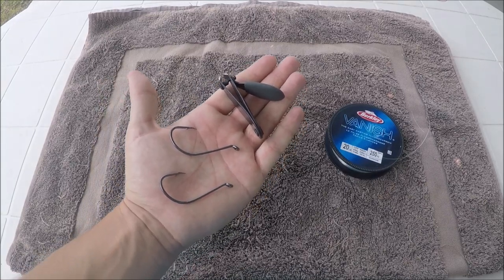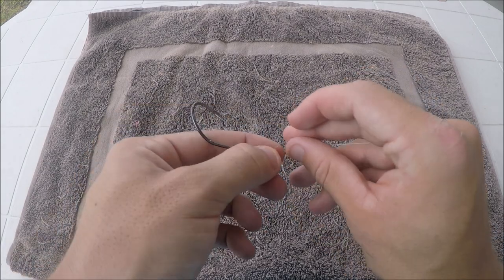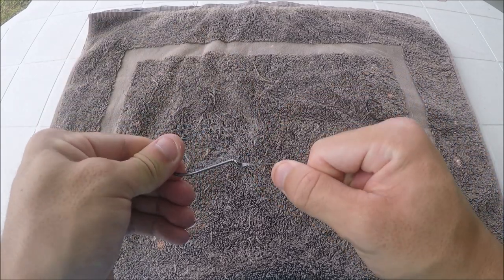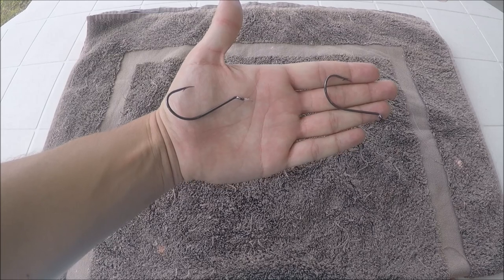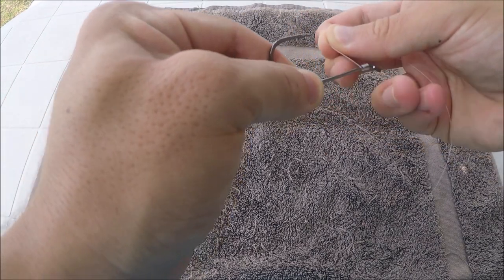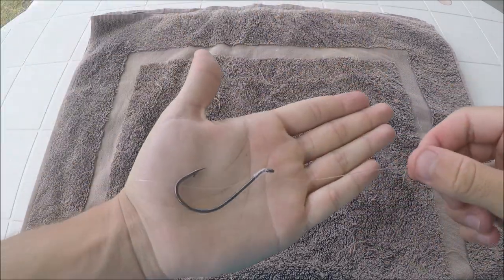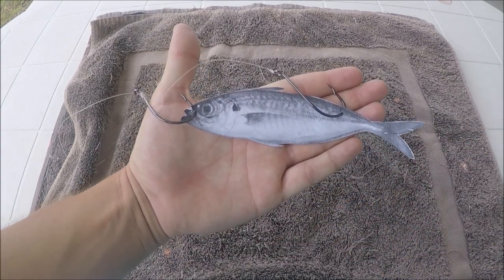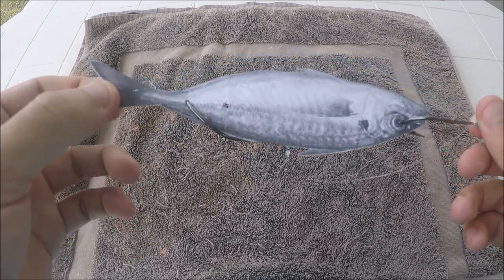Easiest way to tie (and bait!) Snelled Hooks- Mulloway, Snapper, Kingfish, Flathead - Tackle Talk 5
This is a video showing you the easiest way to tie a two hook snell rig. One of the BEST live bait rigs ever.

This is a rig that is extremely effective but sometimes complicated in videos online and on tv. So this shows the easiest way to tie it.

Cheers and tight lines, Will.